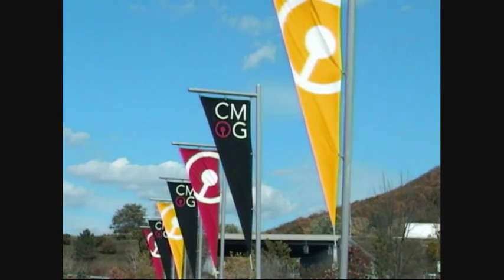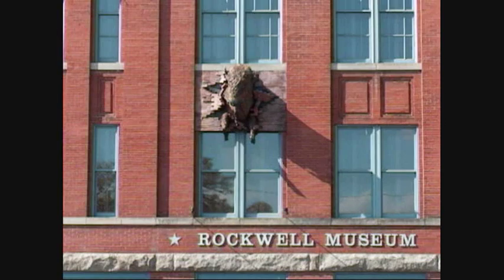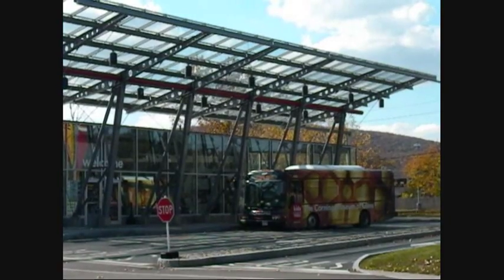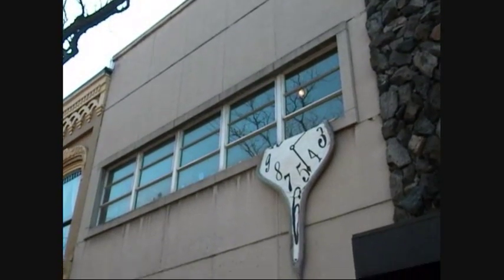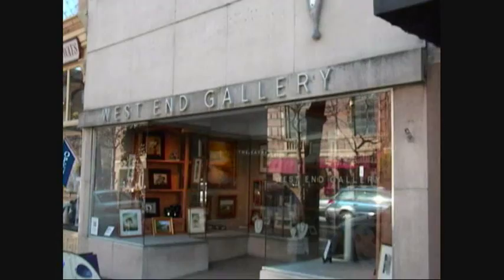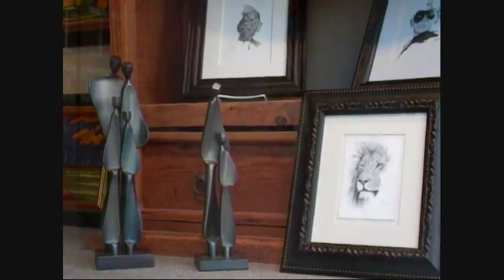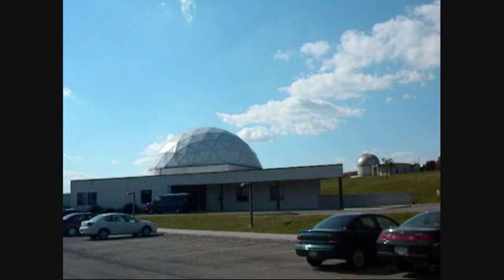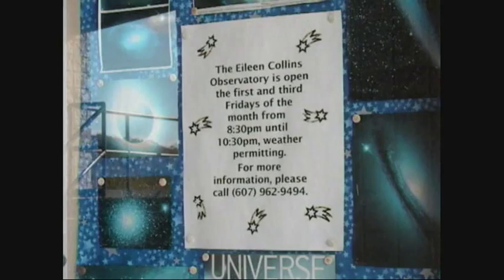Most Beautiful Tour 4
Budget Travel readers voted the Finger Lakes as the most beautiful wine region in the world. We are on a mission to visit places Finger Lakes Wine Country Facebook fans recommend as their favorite "most beautifuls" and share our journey with you.

Tour 4 travels bring us to Corning's Gaffer District, touring the streets and stopping at the Rockwell Museum of Western Art, The Corning Museum of Glass, the West End Gallery, the Corning Community College Planetarium.

Download the map and itinerary from today's trip at FingerLakesTravelJournal.com.